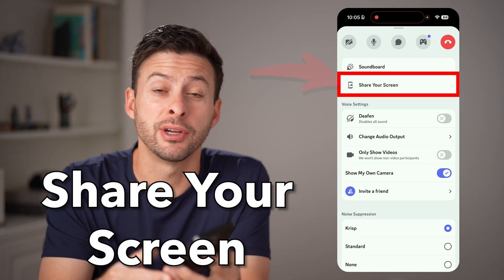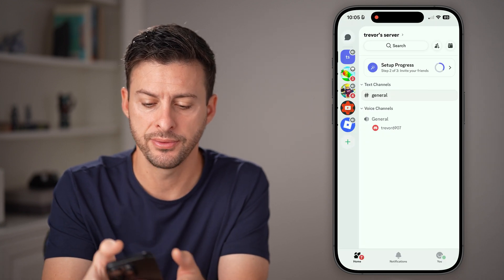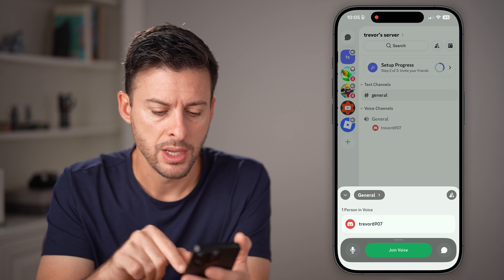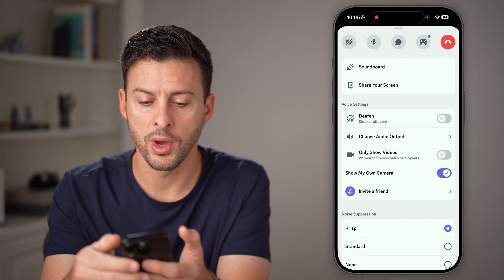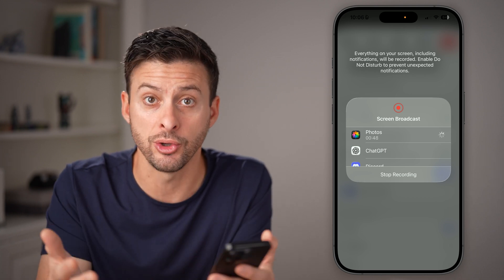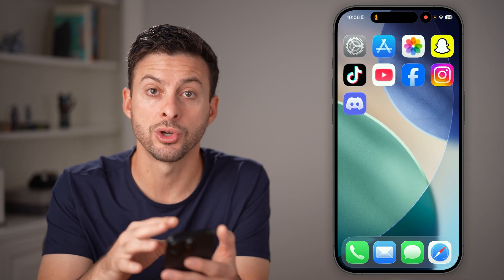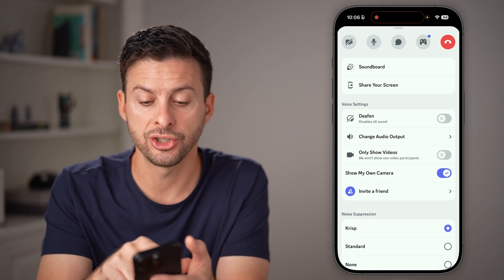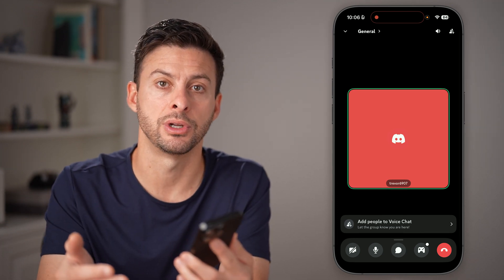How To Share Your Screen On Discord Mobile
In this essential mobile tutorial, I'm going to show you How To Share Your Screen On Discord Mobile easily and efficiently, allowing you to stream your phone's display to friends, servers, or small groups directly from your iOS or Android device.

I will walk you through the process of setting up a mobile stream whether you are in a voice channel on a server or a private Discord call. Screen sharing on the Discord mobile app is a fantastic feature for watching videos together, demonstrating a mobile game, reviewing an app, or troubleshooting technical issues with a friend. I'll cover the necessary permissions and where to find the key streaming button to ensure your setup goes smoothly. Get ready to start your next mobile streaming session quickly and seamlessly!

Why You Should Share Your Screen on Discord Mobile

 • Co-Watching Content: You can stream videos, movies, or clips from any app on your phone so friends can watch along with you.
 • Mobile Gaming Showcase: Instantly broadcast your gameplay to a server without needing complex PC setups.
 • App Demonstration: Show a friend exactly how a feature on a new app works or collaborate on a creative project.
 • Technical Support: It’s the simplest way for a friend to see your screen and help you troubleshoot phone or app issues in real-time.

 • Can I stream to a server and a private call? Yes, Discord mobile allows you to share your screen in both voice channels and one-on-one/group direct calls.
 • Does this feature work on both Android and iOS? Yes, the screen sharing functionality is available and works on both the Discord Android and iOS apps.
 • Does screen sharing stream my audio as well? Yes, when you share your screen, you typically have the option to include your device's audio, which is necessary for sharing videos and music.

Pros and Cons of Using Discord Mobile Screen Share
Pros:
 ◦ Highly convenient, allowing you to stream from anywhere without a PC.
 ◦ It is a built-in feature of the Discord app, requiring no third-party tools.
 ◦ Excellent for demonstrating mobile apps or games to friends.
Cons:
 ◦ It can quickly drain your phone's battery and use up a significant amount of mobile data.
 ◦ Streaming can sometimes cause performance lag if your network connection is weak.

If this video helped you start your first mobile stream, please be sure to Like it, Comment with what you plan to stream first, and Subscribe to my channel for more essential Discord tutorials, mobile streaming tips, and gaming guides!